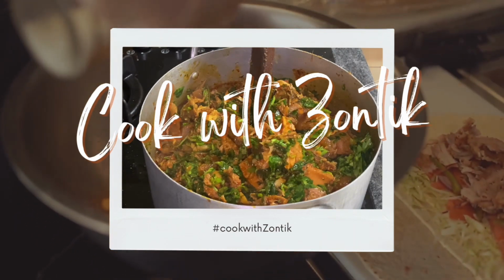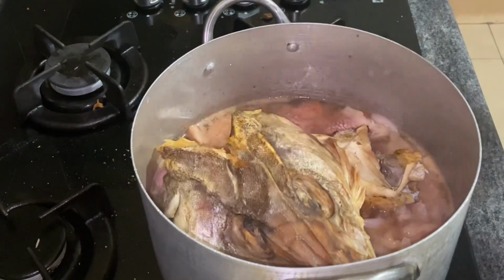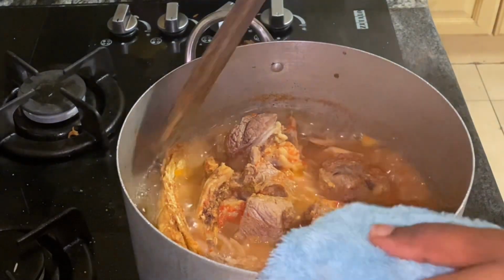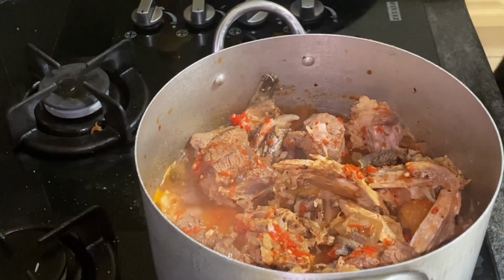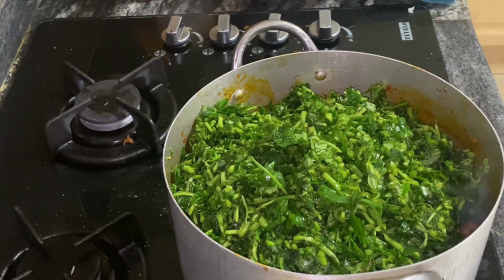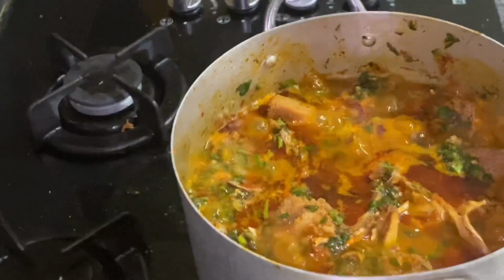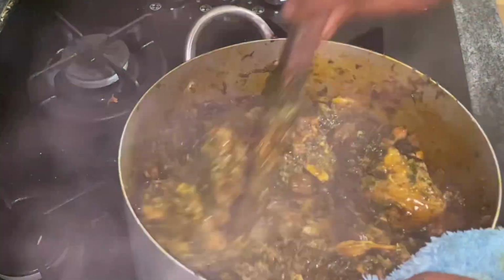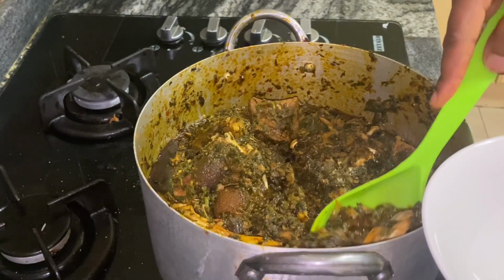HOW TO MAKE DELICIOUS NIGERIAN AFANG SOUP RECIPE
4 handfuls Okazi or Afang leaves, (grounded)
2 handfuls water leaves, (sliced & washed)
1 smoked fish
1 large stockfish
1kg assorted meat
4 tbsp crayfish (blended)
2 cups palm oil
5 pieces of fresh habanero pepper
4 stock cubes
1 onion, sliced
2 cups of water
Periwinkle (I consider this optional as some people don’t like it, but you can add to yours)